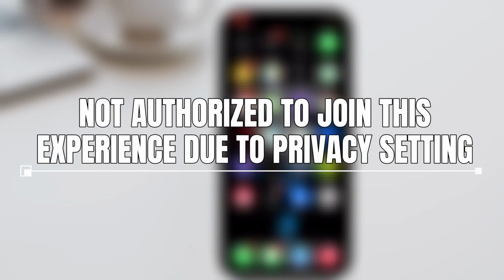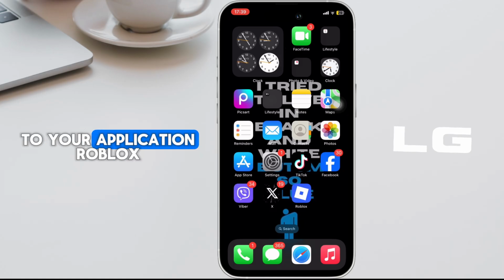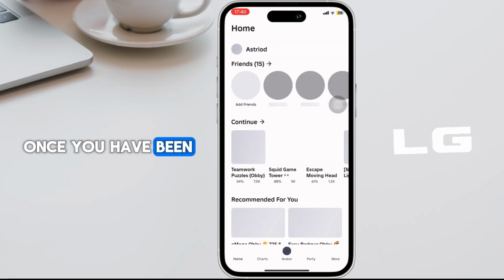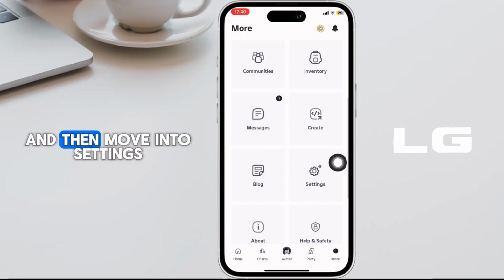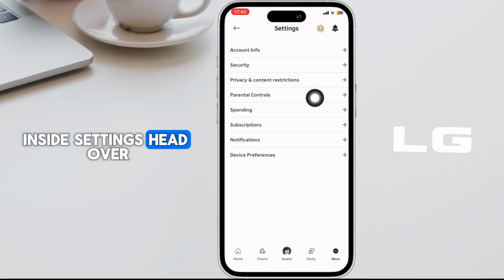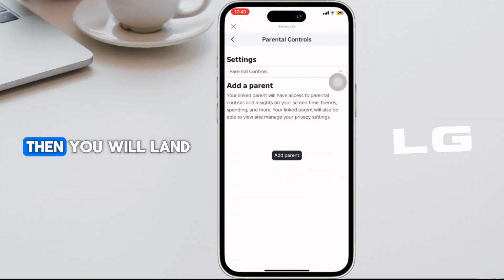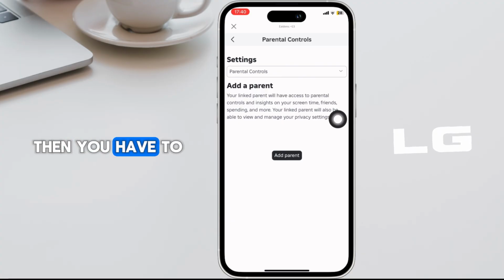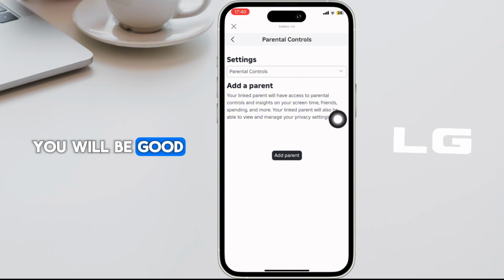Fix Roblox Not Authorized to Join This Experience Due to Privacy Settings 2025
Can’t join a Roblox game because of privacy restrictions? In this quick tutorial, we’ll explain why you see the “Not Authorized to Join This Experience” message and walk you through the exact privacy settings to adjust so you can get back into the action fast.

Timestamps:
00:00 – Why the Privacy Error Appears in Roblox
00:10 – Step-by-Step Fix: Updating Your Account and Game Settings